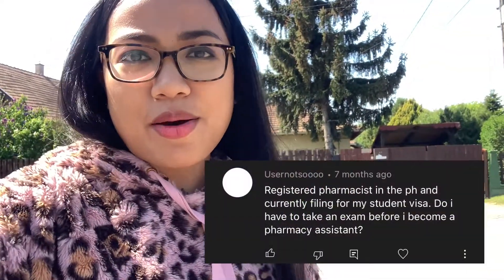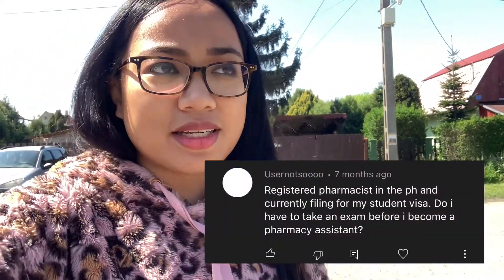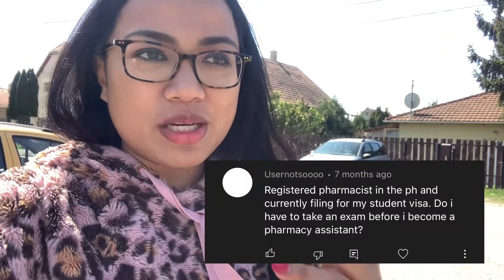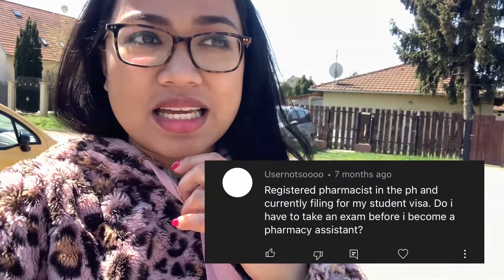Is there an exam for Pharmacy Assistant?